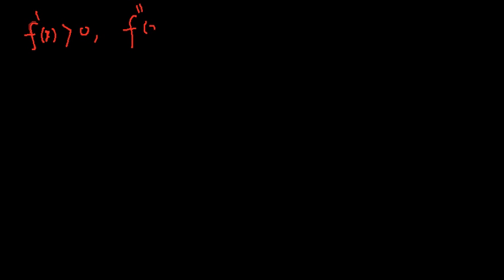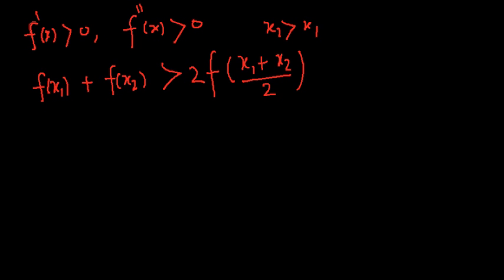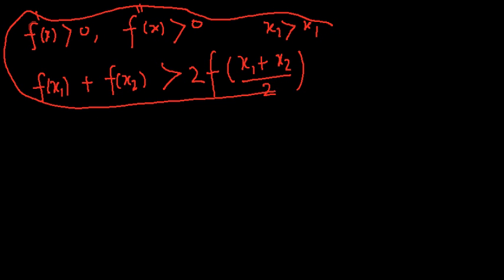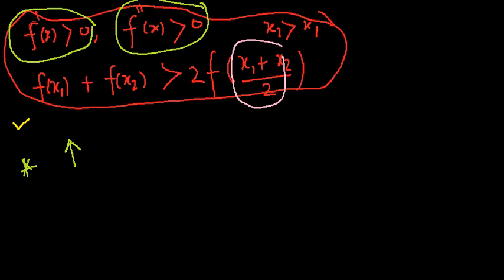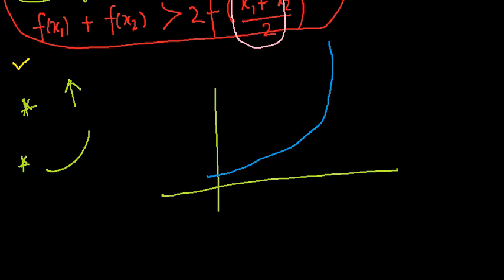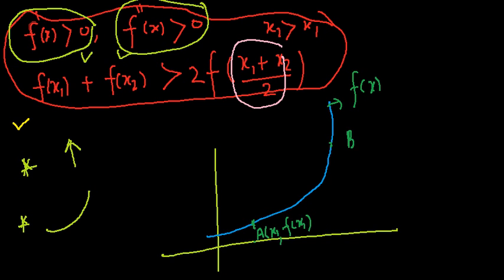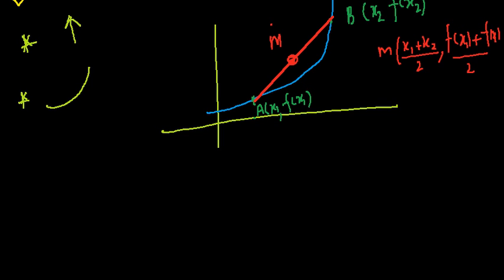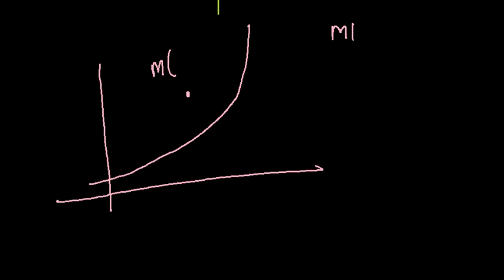AOD-concavity application for proving inequalities 1-A1MATHS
concavity application for proving inequalities problem--with detail solution